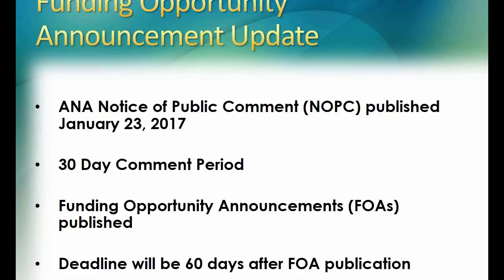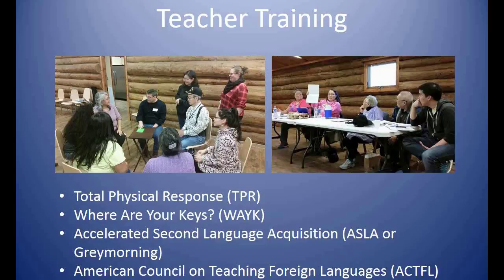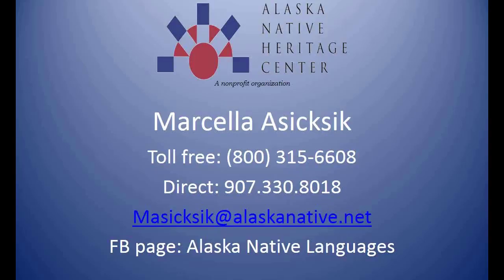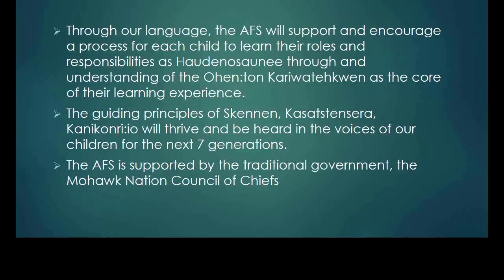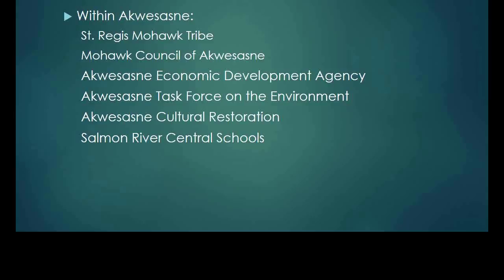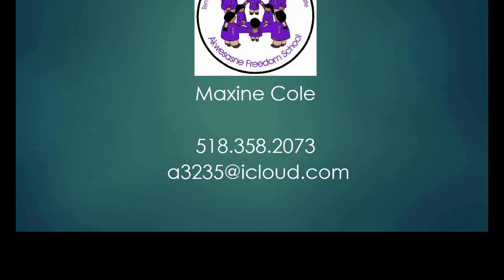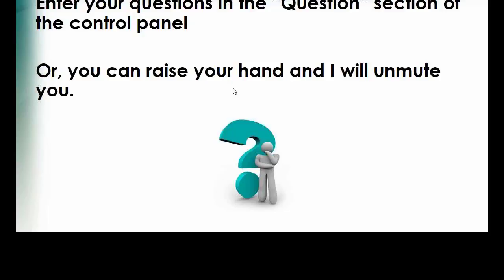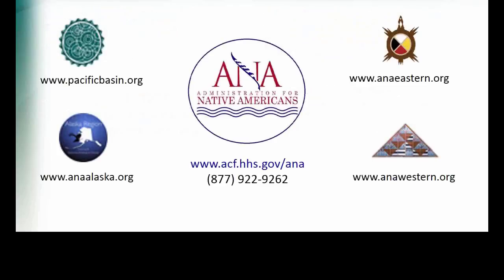Effective Community-Wide Native Language Strategies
For many years, native language projects have been making strides in increasing the fluency of their students with the assistance of ANA funding. But how do we go about increasing language use within the entire community? In this webinar, we showcase Native Language projects that have been successful in affecting change in language awareness and use within their communities.